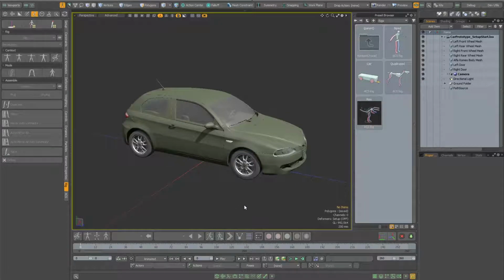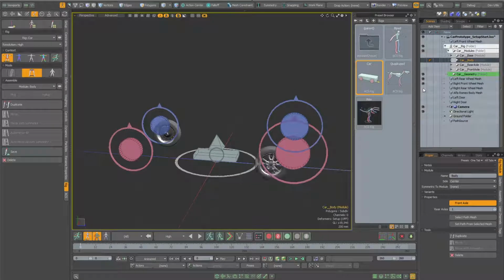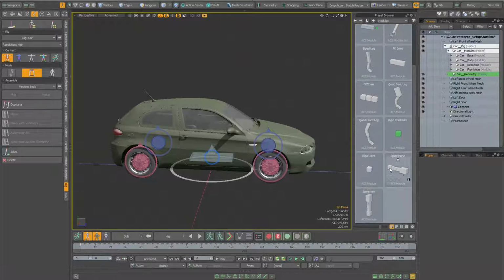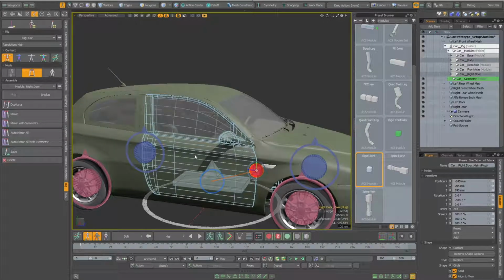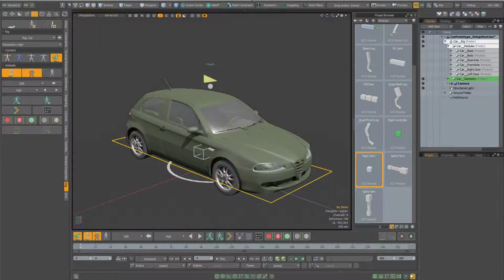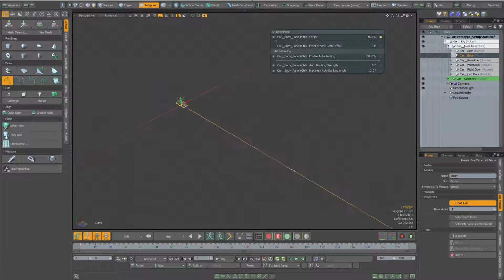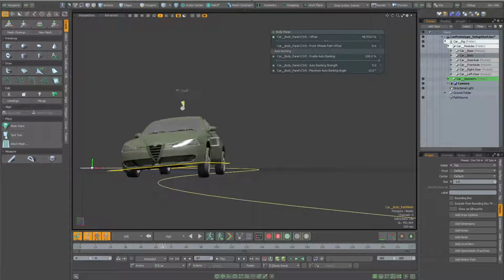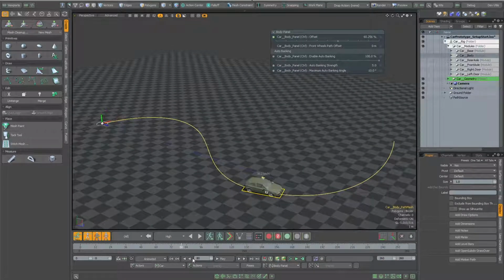Plataforma de coche prefabricado para Modo